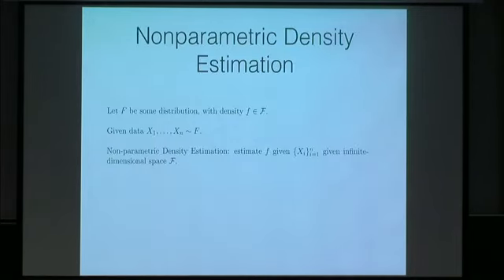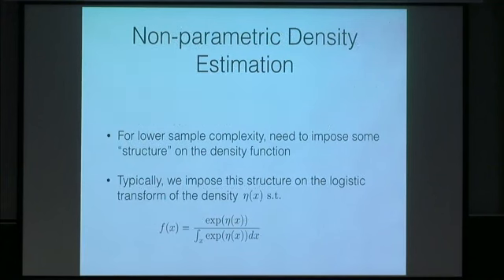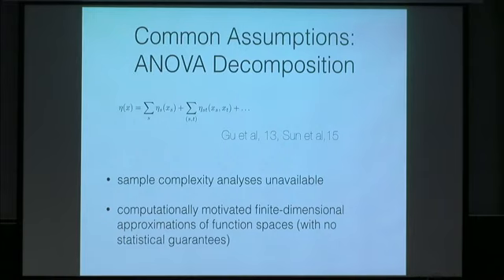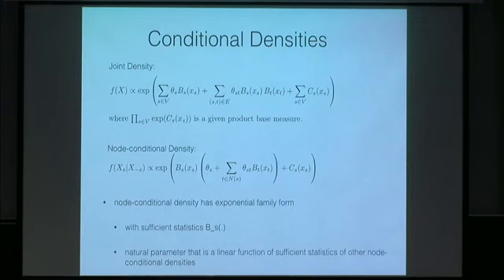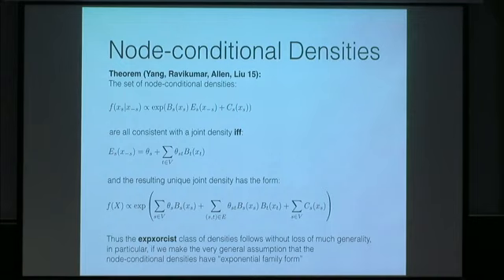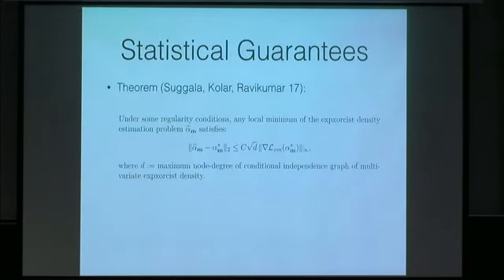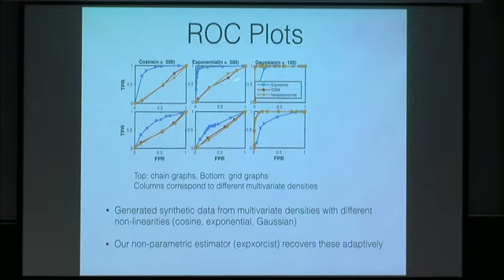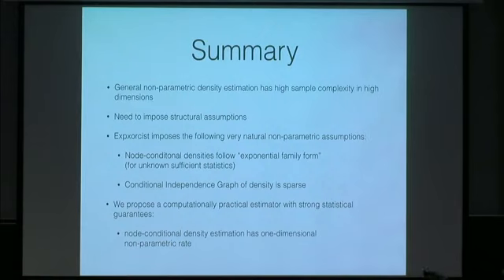STSW01 | Prof. Pradeep Ravikumar | The Expxorcist: Nonparametric Graphical Models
STSW01 | Prof. Pradeep Ravikumar | The Expxorcist: Nonparametric Graphical Models Via Conditional Exponential Densities

Speaker: Professor Pradeep Ravikumar (Carnegie Mellon University)
Date: 16th Jan 2018 - 9:45 to 10:30
Title: The Expxorcist: Nonparametric Graphical Models Via Conditional Exponential Densities
Event: (STSW01) Theoretical and algorithmic underpinnings of Big Data
Abstract: Non-parametric multivariate density estimation faces strong statistical and computational bottlenecks, and the more practical approaches impose near-parametric assumptions on the form of the density functions. In this paper, we leverage recent developments in parametric graphical models to propose a class of non-parametric multivariate densities which have very attractive computational and statistical properties. Our approach relies on the simple function space assumption that the conditional distribution of each variable conditioned on the other variables has a non-parametric exponential family form.

Joint work with Mladen Kolar, Arun Sai Suggala.